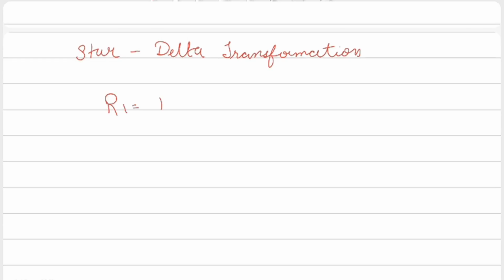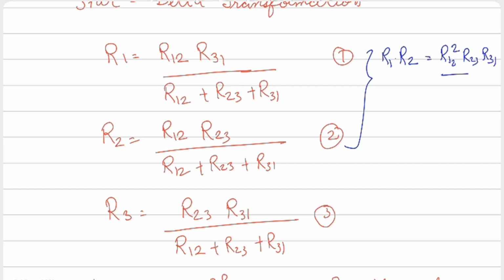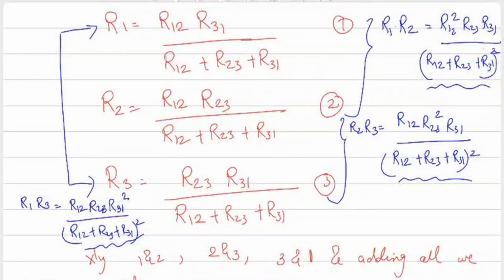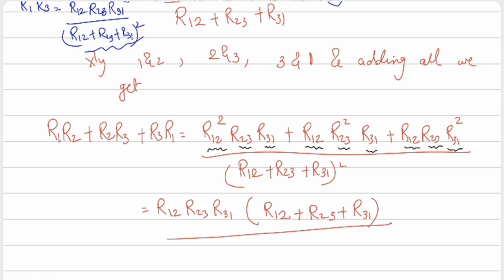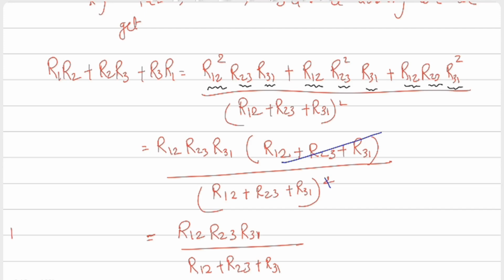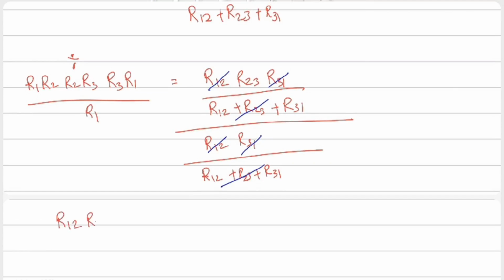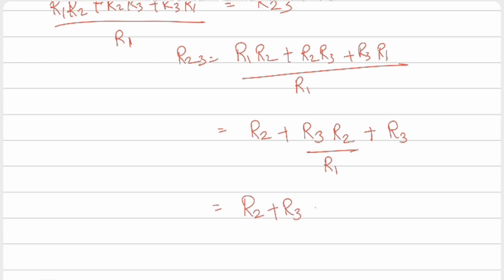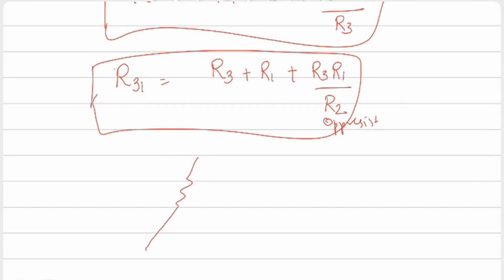Star to Delta Transformation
Star to Delta Transformation # electrical Engineering # fun # equation # basic # learning # enjoy # lecture # education